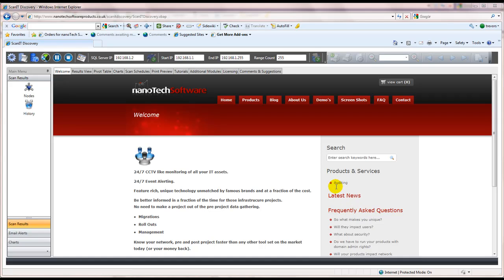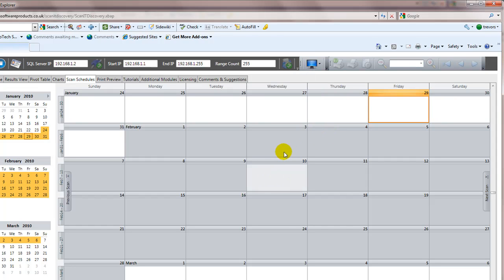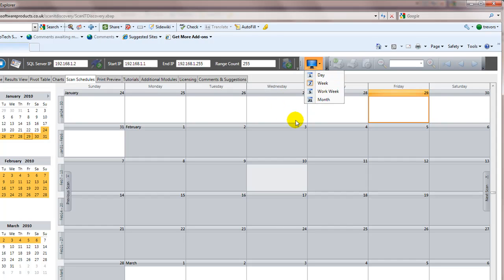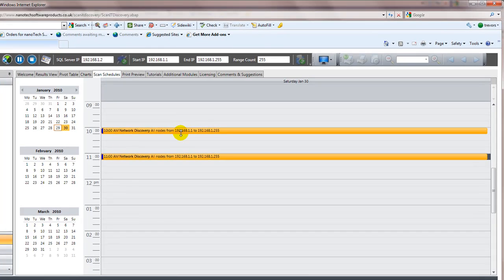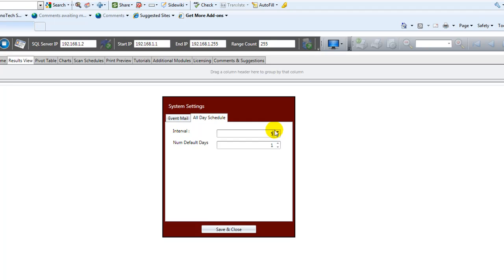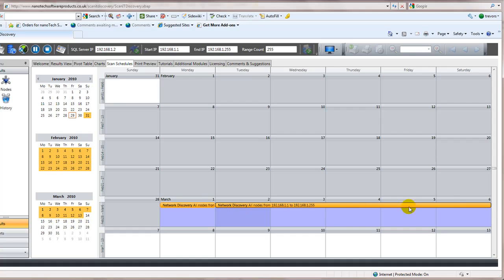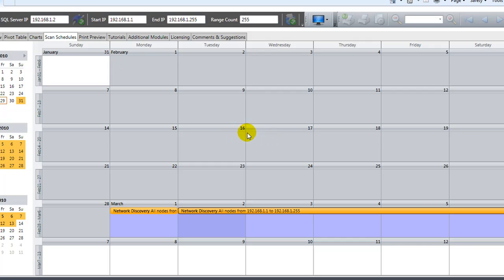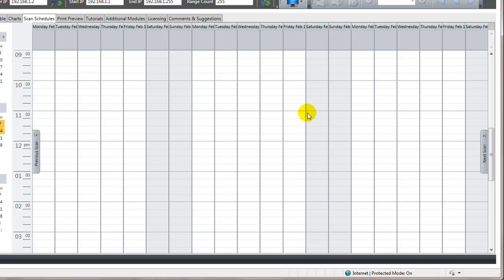Using The nanoTech Scheduler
scheduler operations